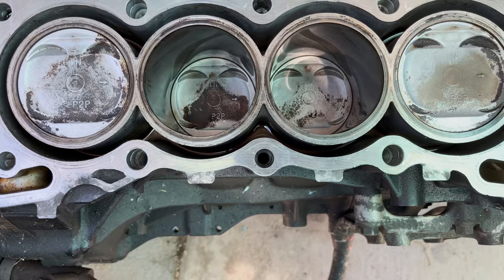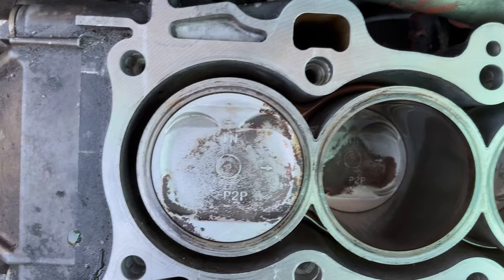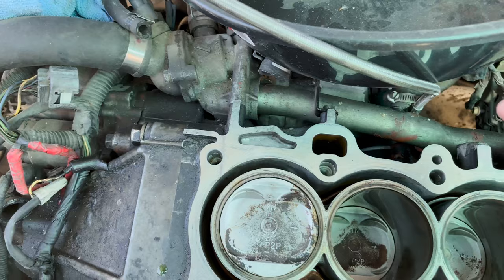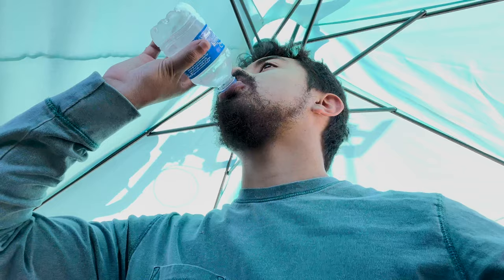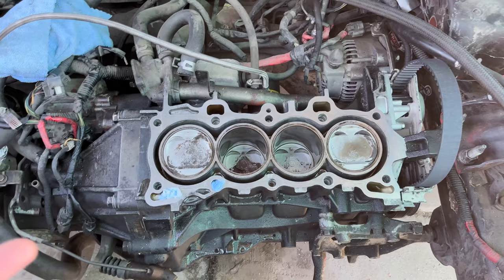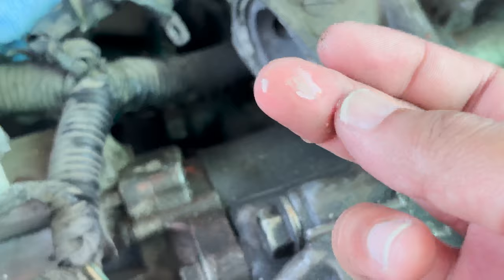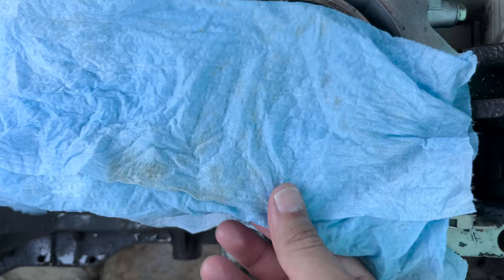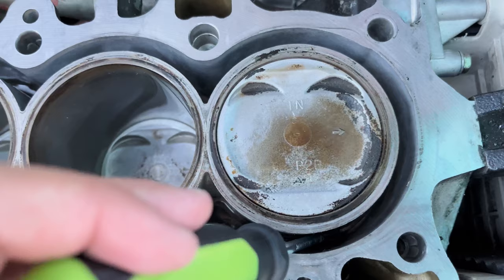Flushing Coolant in the D16 Block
What's up everyone! Happy Monday. Fluids, finally. As I had mentioned, when removing the head, I did not drain the oil and as a result, I got more oil in the coolant passages than anticipated. Separating oil from coolant is not an easy task, so best thing to do is to get most the coolant-oil mixture out of the cooling system as much as possible. This isn't the worst, nor best way to go about it, but it WORKED for me. Hope you guys enjoy! Blessings!